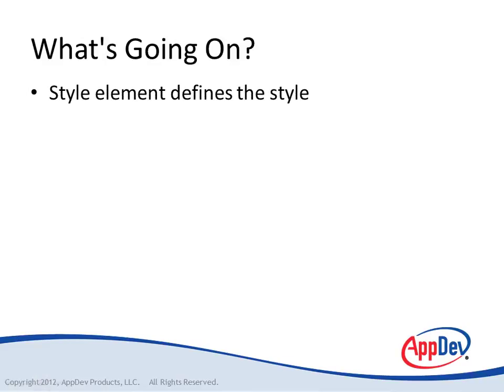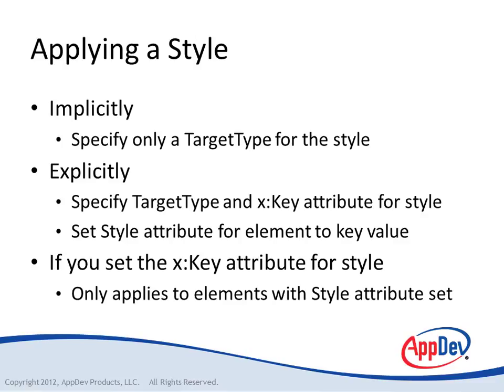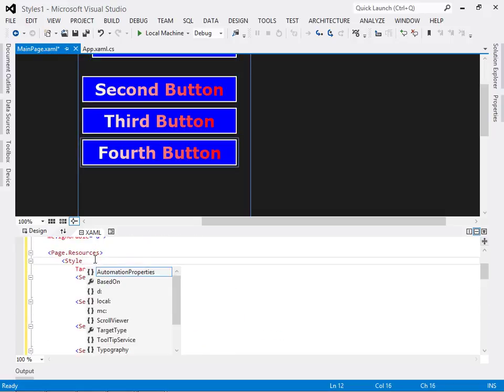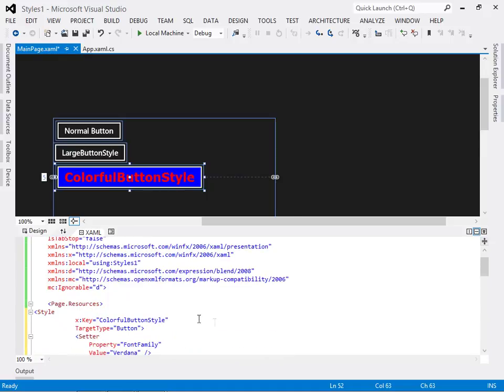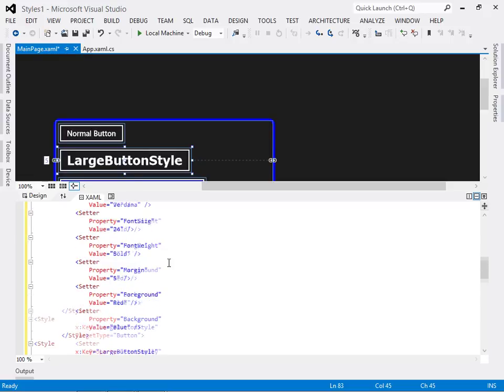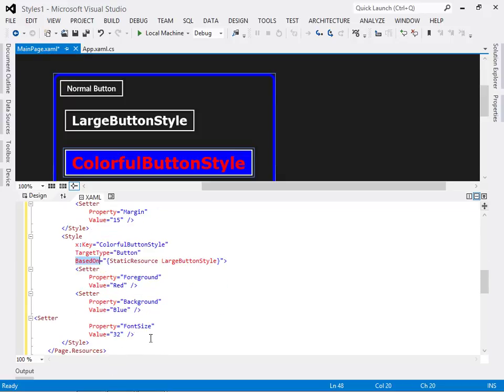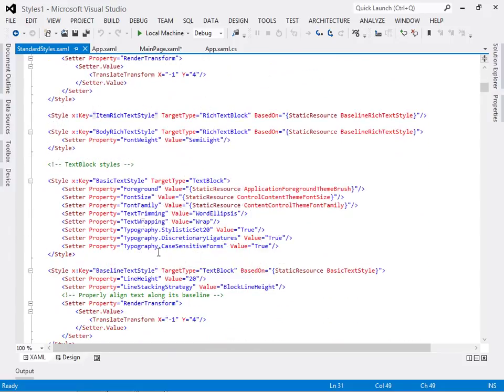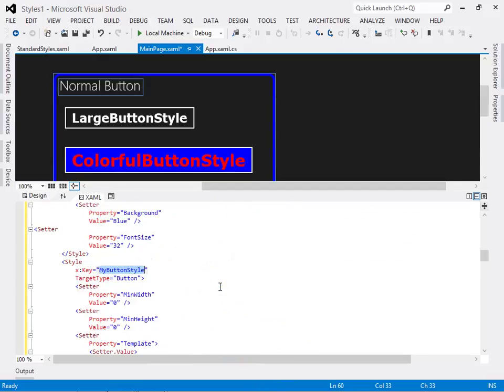Metro Style Apps Using C#, Part 2 Creating UI Player LearnNowOnline 8